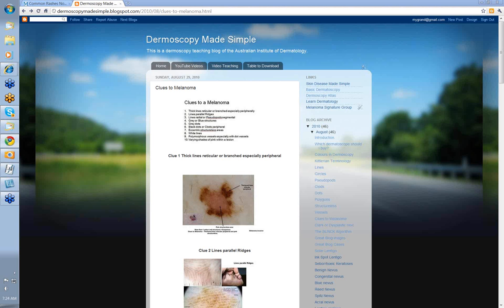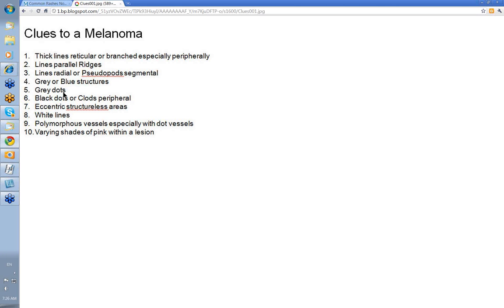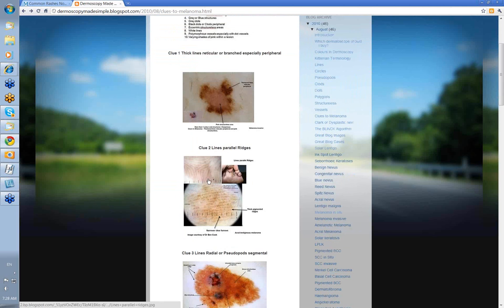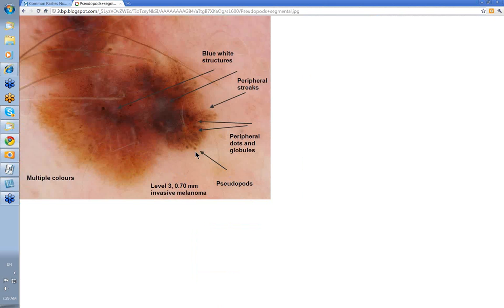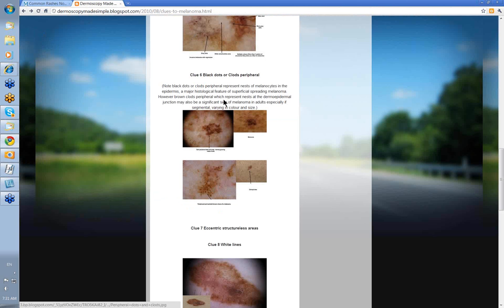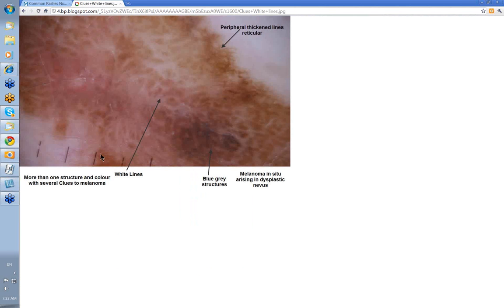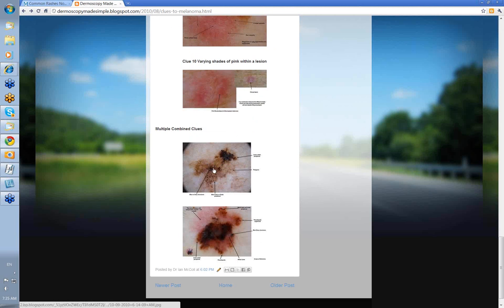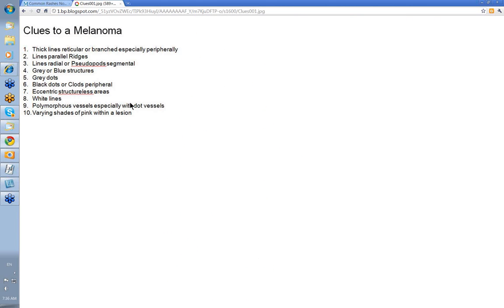Dermoscopy Made Simple - Clues to Melanoma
This video from the Dermoscopy Made Simple series looks at the important topic of Clues to Melanoma. If there is more than one colour and more than one pattern of srtuctures in a pigmented lesion then it is already suspicious and you only need one of these clues to melanoma to be present to excise the lesion.